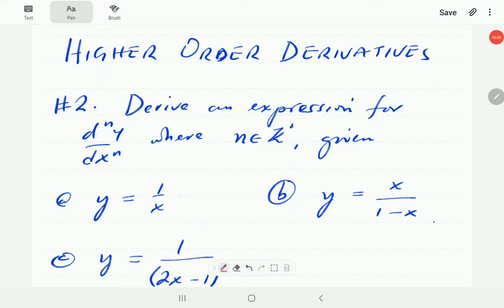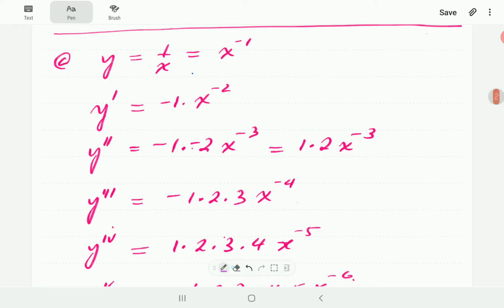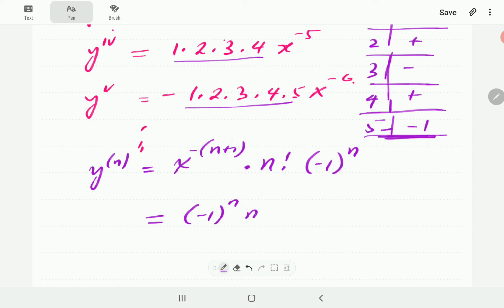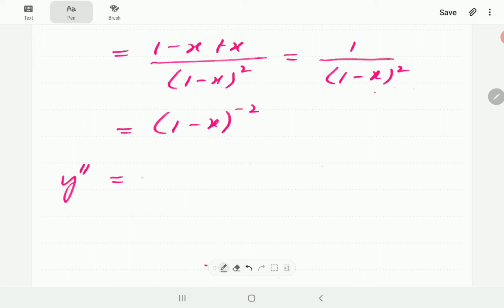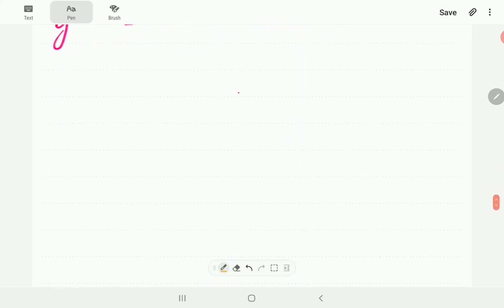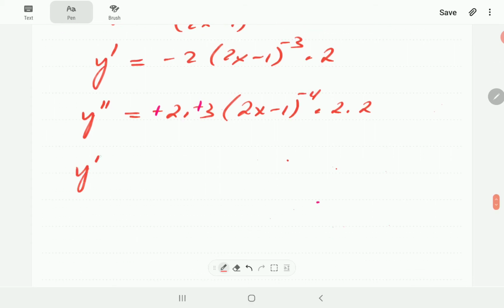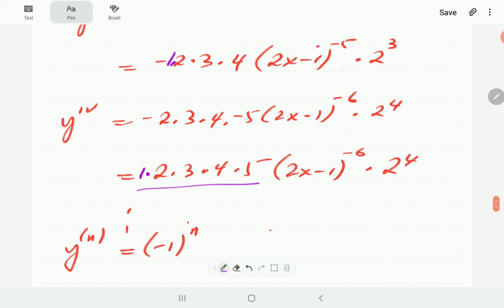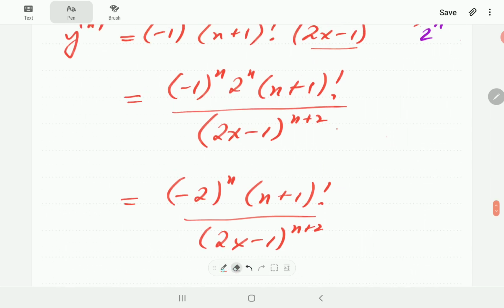Higher Order Derivatives (Part 2)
This is a continuation of Higher Order Derivatives part 1. We do more examples.
00:00 Introduction
00:36 Derivatives of 1/x
07:04 Derivatives of x/(1-x)
12:37 Derivatives of 1/(2x-1)^2